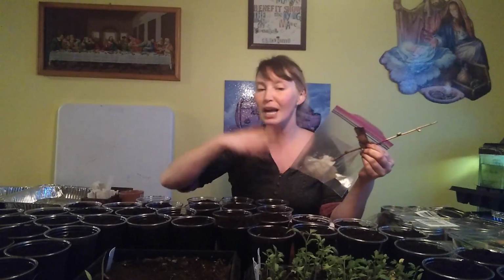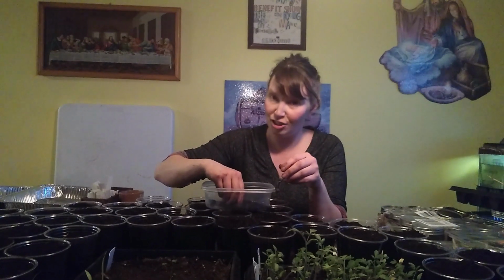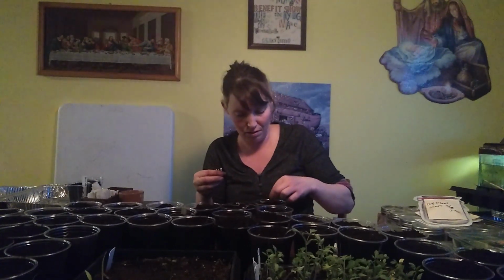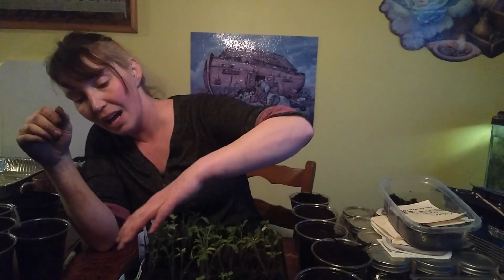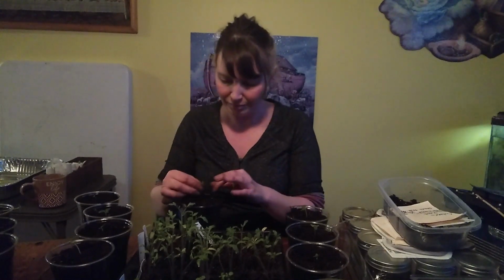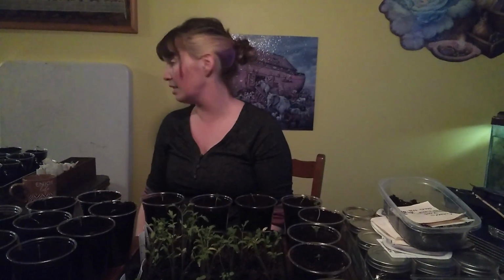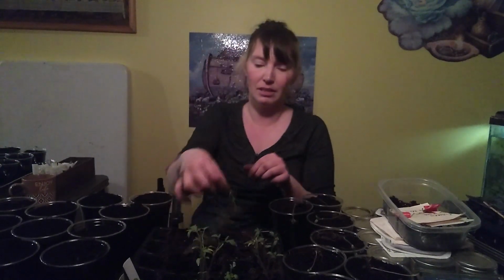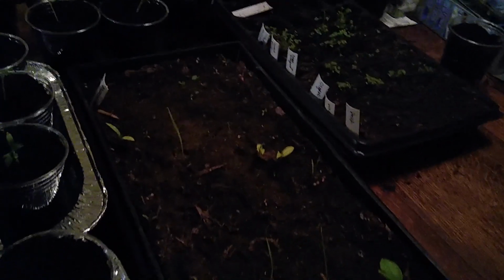Cold Stratification and Transplanting!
Trying to keep up with the up-potting and getting the cold stratification seeds planted...finally! While some anxiety comes out :)